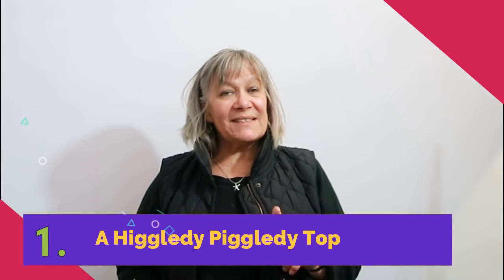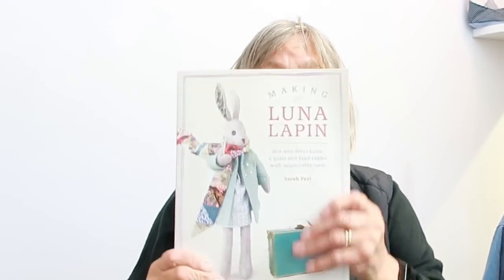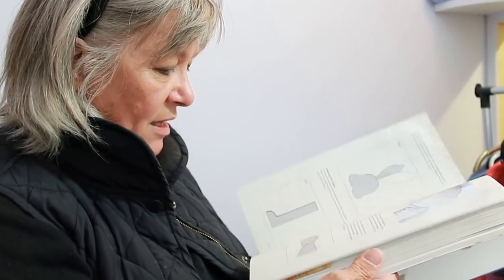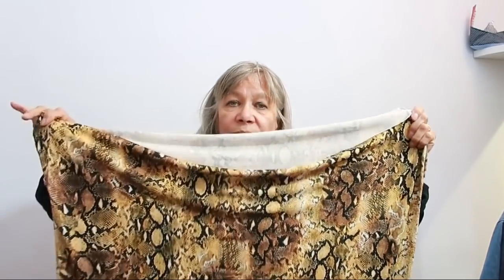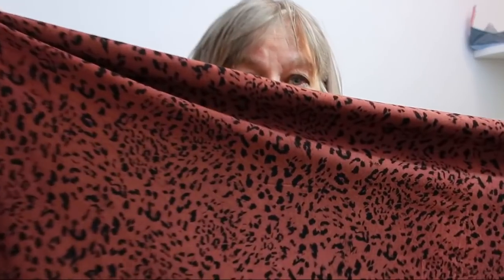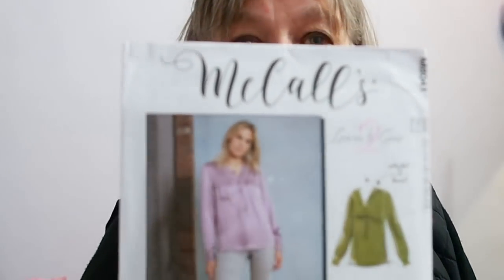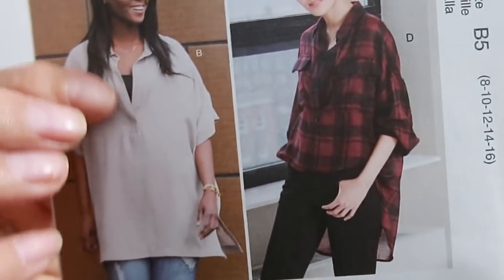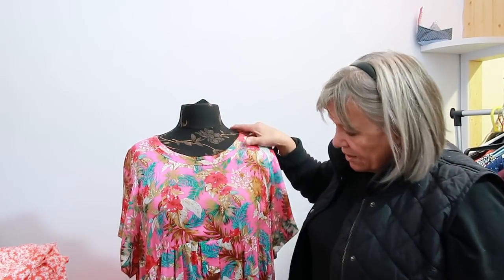5 in 7 - A review of my weeks sewing and patterns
🧵 Dress Patterns mentioned:
M7975 Twist top
M7331: Skirt, top and cardi
M7903: Blouse pattern
M7958: Bralette top
M7840: Long tunic with slanted pockets

Thank you so much in advance. Micheline

and of course by email